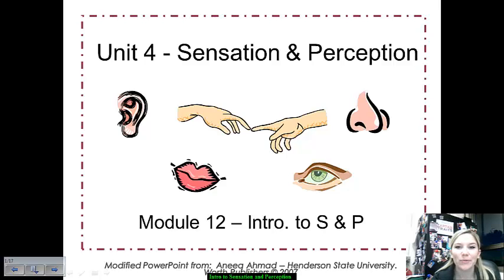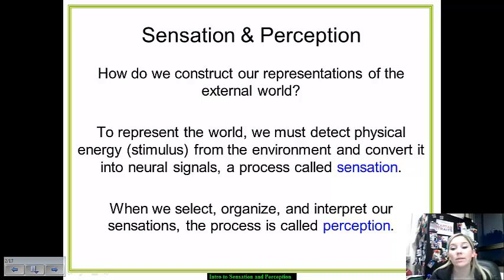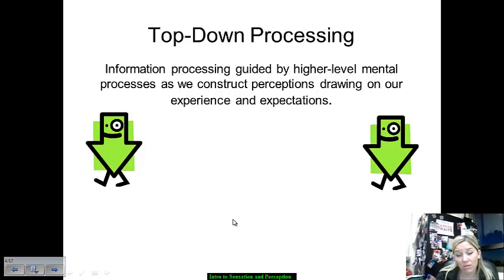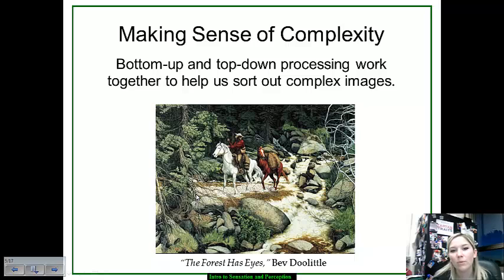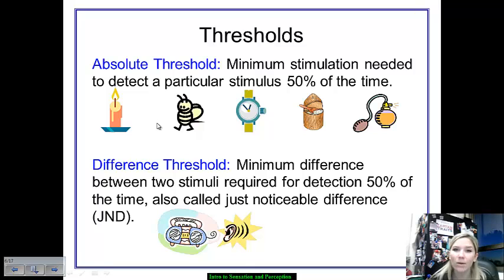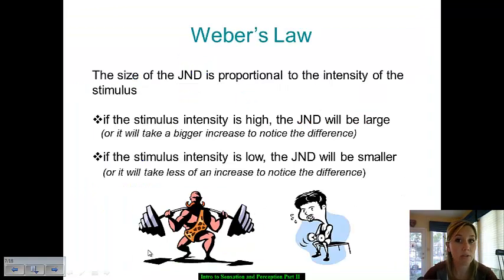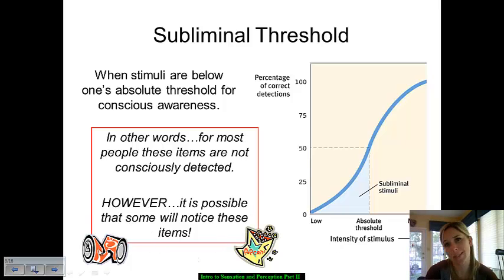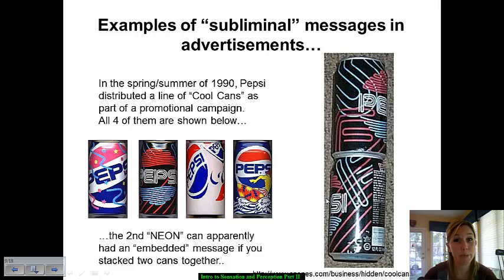Intro to Sensation and Perception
This video discusses all of the first portion of the Intro notes until -backmasking-.  We will discuss everything from -reverse speech- to the end of the notes together in class.